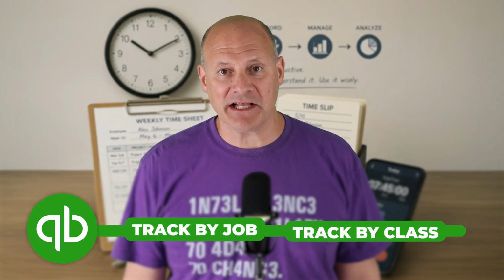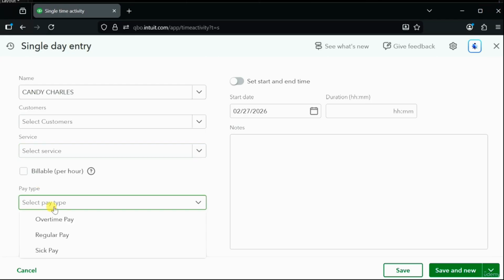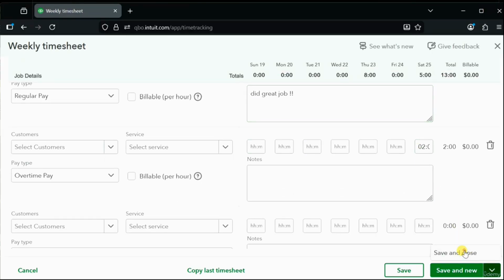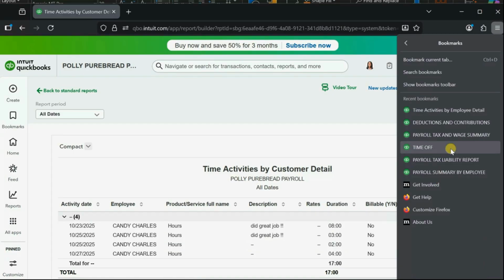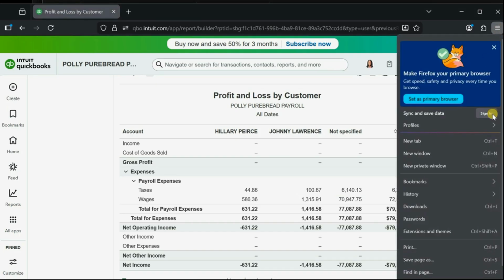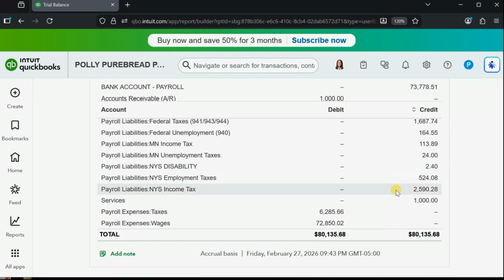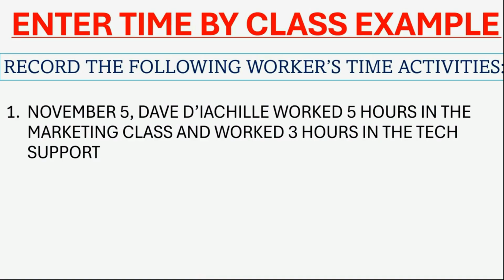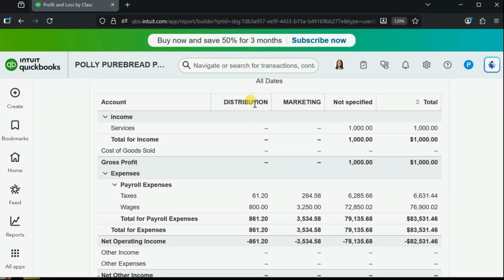QuickBooks Online Timesheets Tracking Time by Job, Class, and Billable Hours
Learn how to master QuickBooks Online timesheets. You can track time by job, class, and billable hours, and integrate seamlessly with payroll! Discover how to create time activities and time entries to track employee hours. We’ll walk you through time tracking tutorials and time reports so you can manage your billable time, improve time management, and master time sheets in QuickBooks. By the end, you’ll confidently track time and manage payroll efficiently!

Table Of Contents:

00:00 Chapter 1 Welcome To QuickBooks Online Time Sheets Complete Tutorial
00:46 Chapter 2 How To Follow The Complete Time Sheets Course Step-By-Step
02:37 Chapter 3 How To Time Slips And Single Time Activities
11:52 Chapter 4 How To Use Weekly Time Sheets
20:45 Chapter 5 How To Track Time By Job Or Customer
34:53 Chapter 6 Billing Clients For Time Per Customer
45:23 Chapter 7 Tracking Employees Time By Class

Here is the link to the full payroll playlist that this video is only part 4 of

Other videos you will need………

Do everything you learned here but faster with the bank feeds feature that can import transactions…